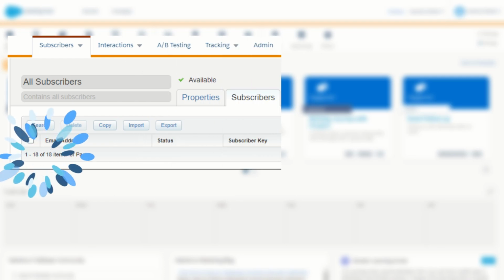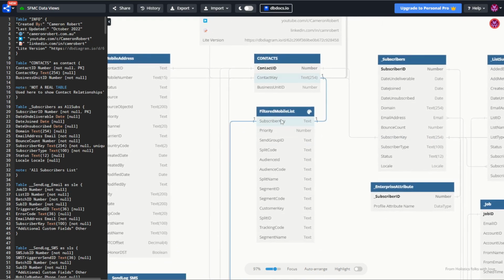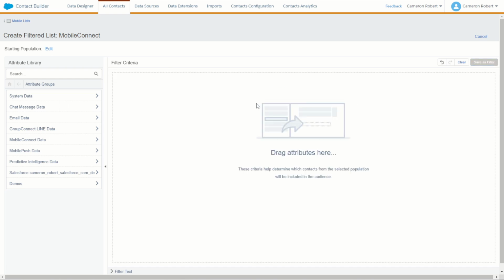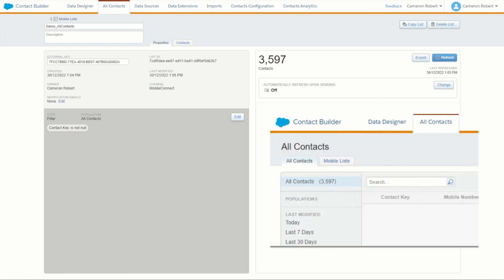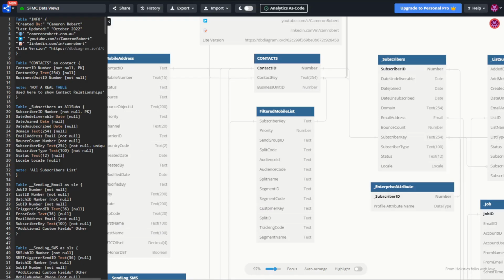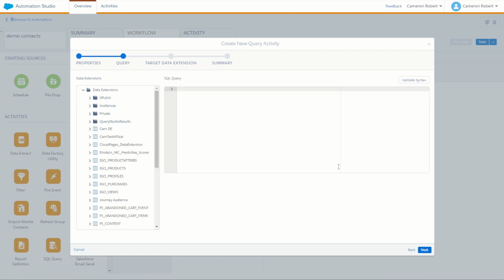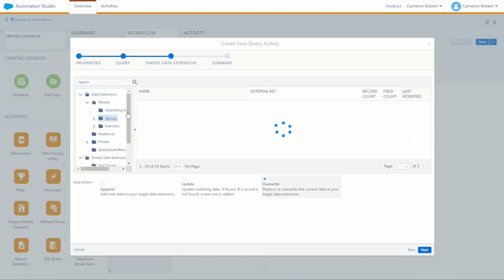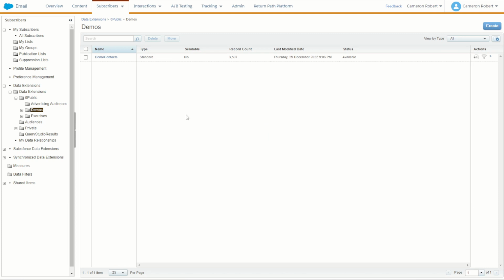Create an All Contacts Data Extension in Salesforce Marketing Cloud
Cameron Robert shows how you can use a Mobile Filtered List to create a list containing all Contact in Salesforce Marketing Cloud, which can then be queried using SQL to produce a Data Extension.

Key Moments:
0:00 - Introduction
0:41 - Creating a Mobile Filtered List to select All Contacts
3:10 - Create a Data Extension for All Contacts
3:54 - Create a SQL Query to select the Mobile Filtered List
5:28 - Checking the All Contacts Data Extension
6:15 - Summary